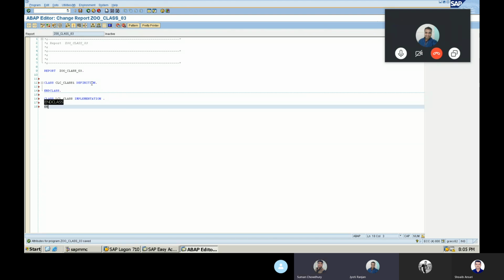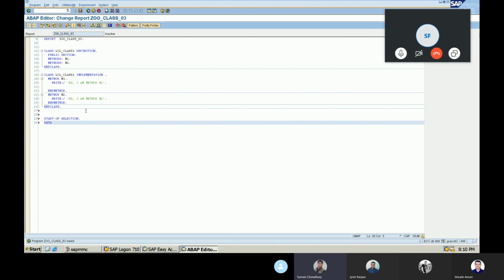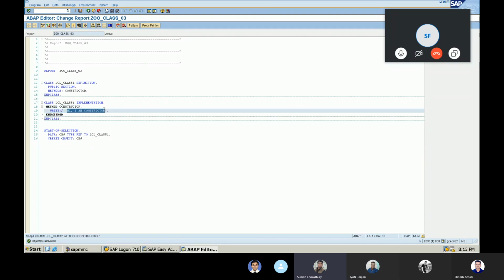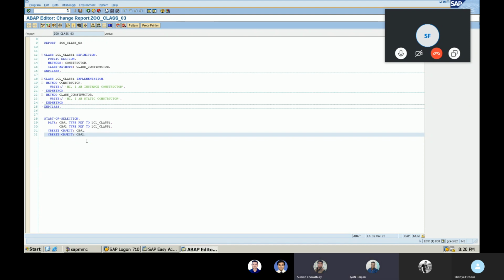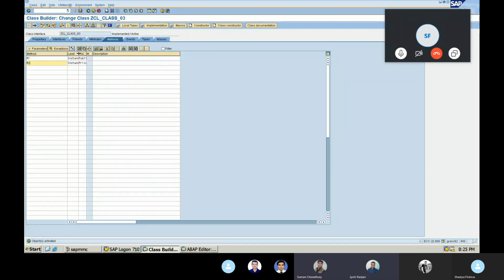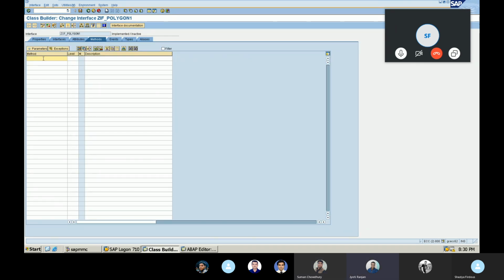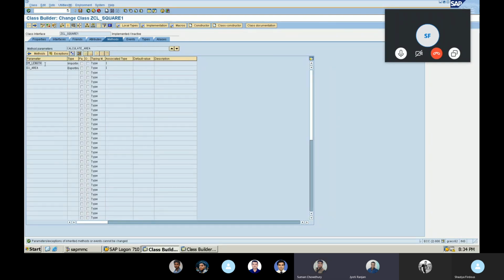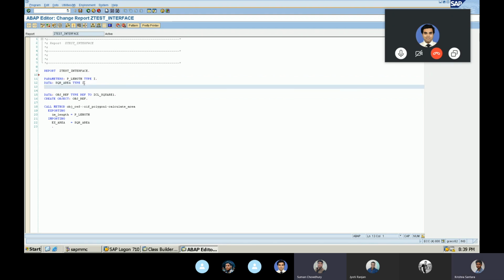oo-abap Explained by member of UPYF( suman )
UPYF stands for Universal Proutist Youth Federation.

Moralist youth's of India must unite and raise their Voice against unemployment.